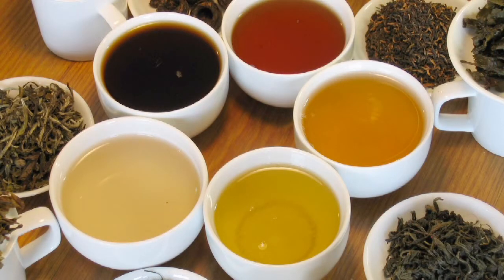Planning a Wedding : How to Choose Brunch Items for Your Wedding Brunch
When choosing brunch items for a wedding brunch, consider upscale menu items, such as stuffed French toast and quiche, paired with mimosas, coffee and tea. Choose a variety of items to appease everyone's appetites with helpful advice from a certified wedding planner in this free video on weddings.

Bio: Debbie Tannacore is a certified wedding planner in Nashville, Tenn.